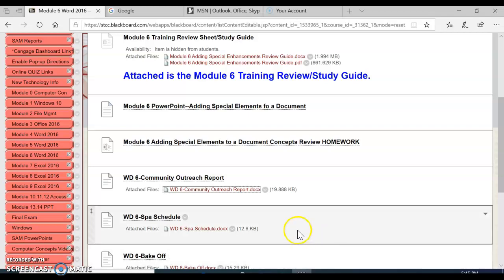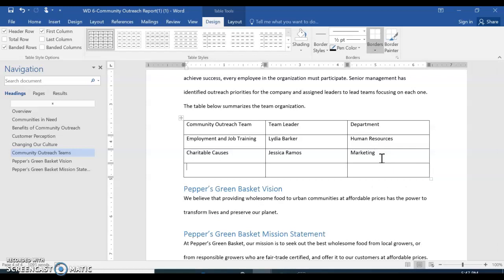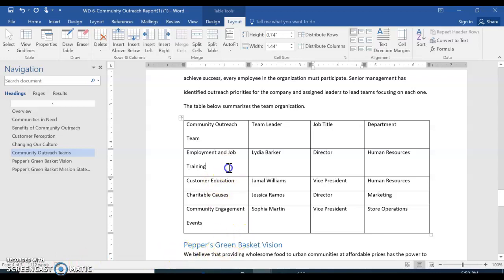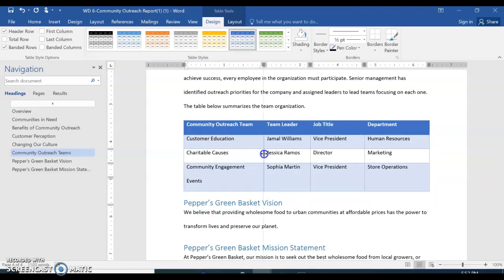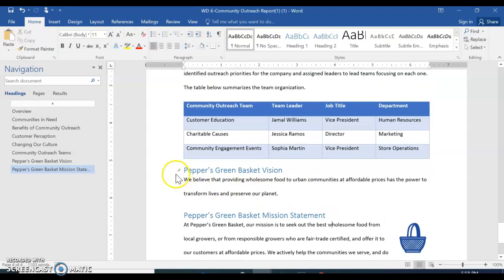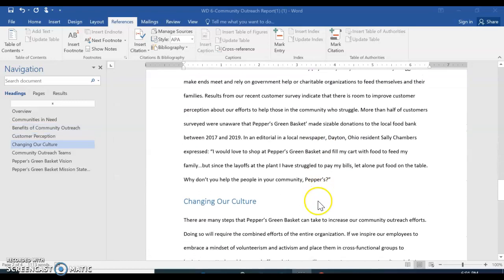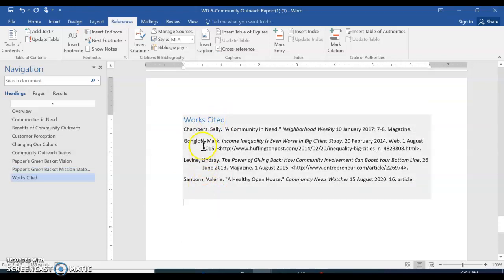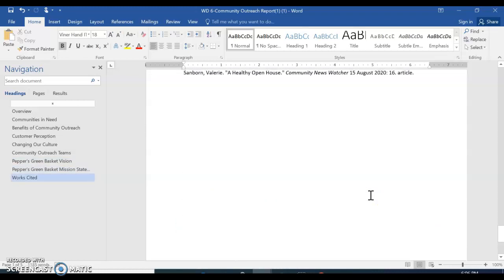Module 6 Community Outreach Report